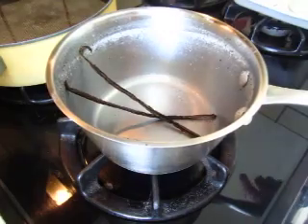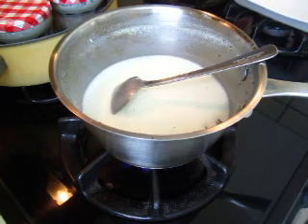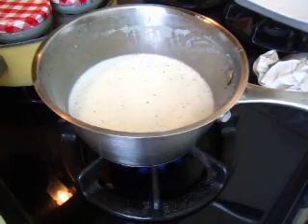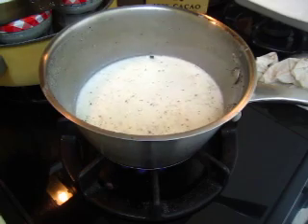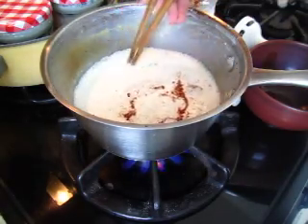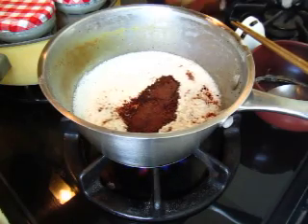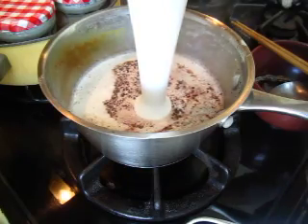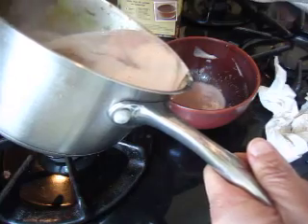Blablabla while making chocolate - good(bore) to sleep